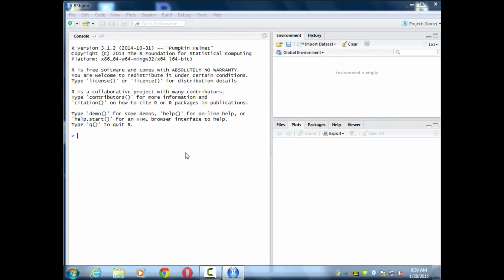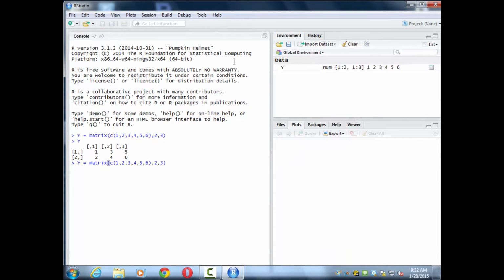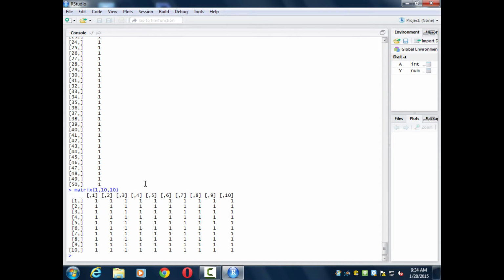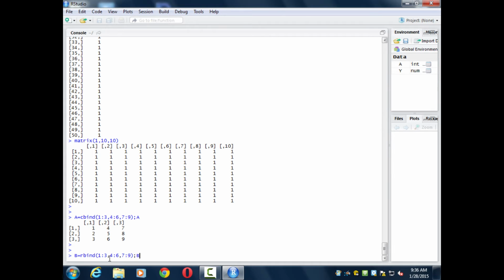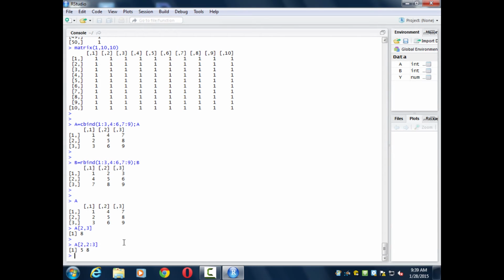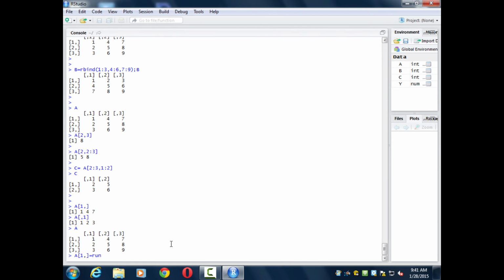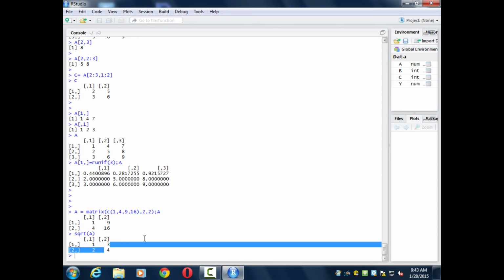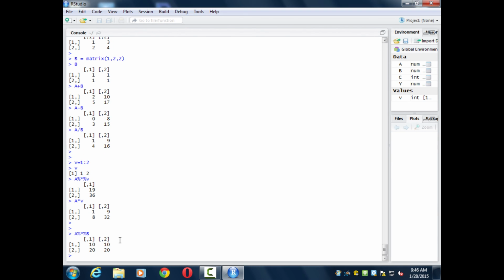MATH 5880 Matrices